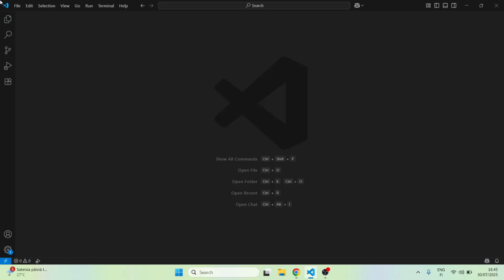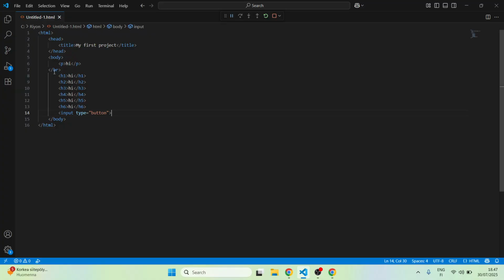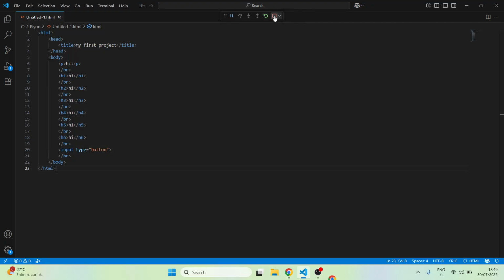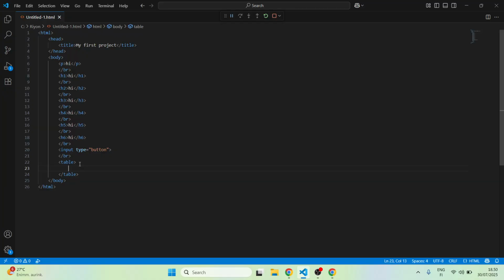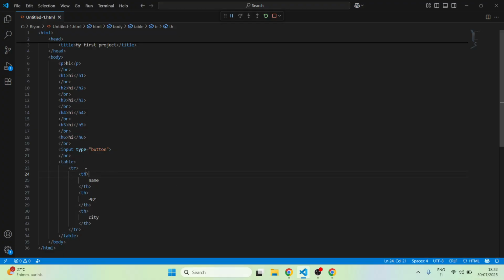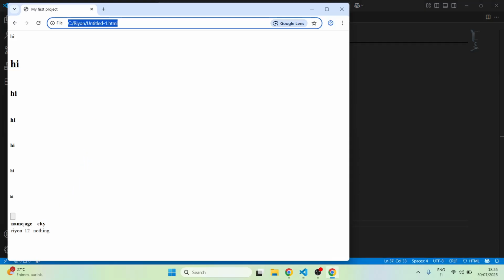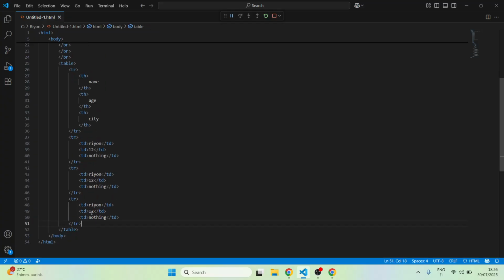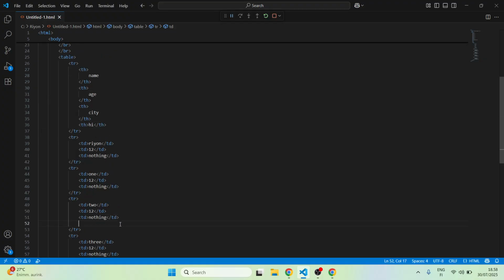HTML for Beginners - Part 2